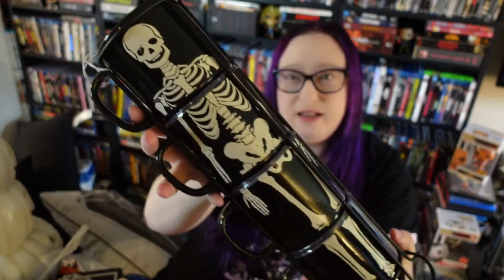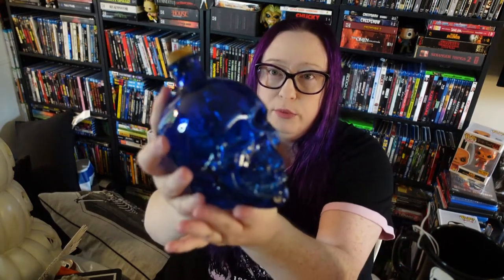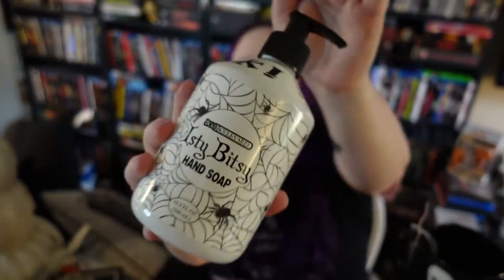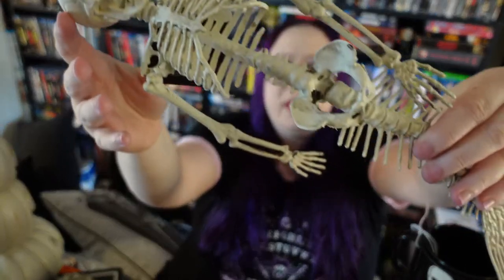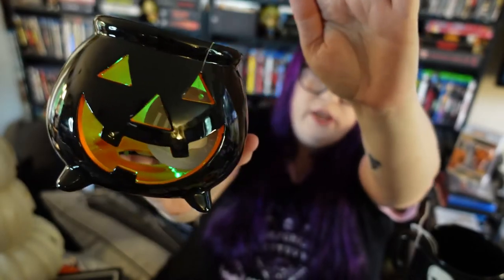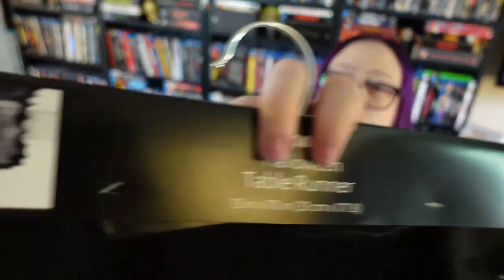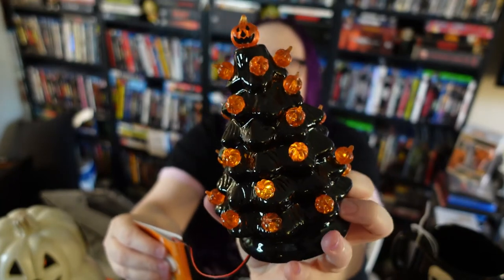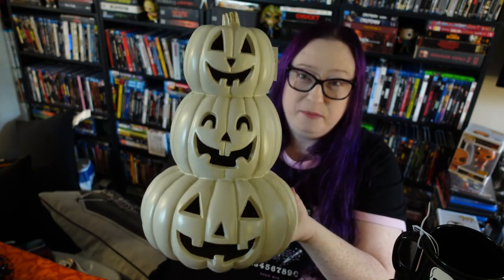Halloween Hauls with Jamie | at home | 2021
The 1st of my Halloween Haul from 2021.